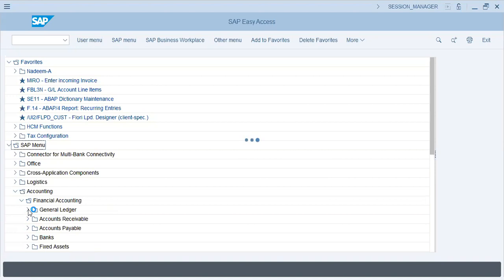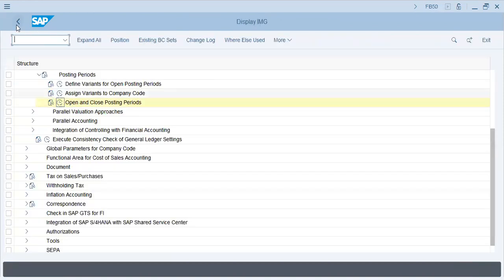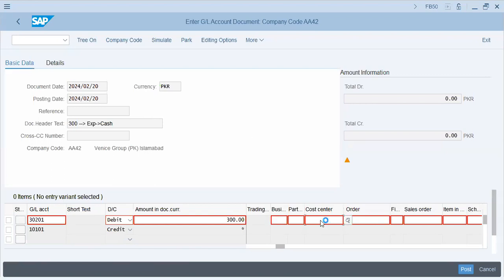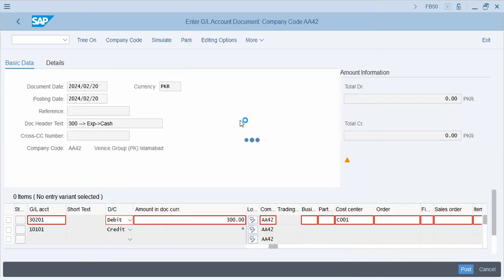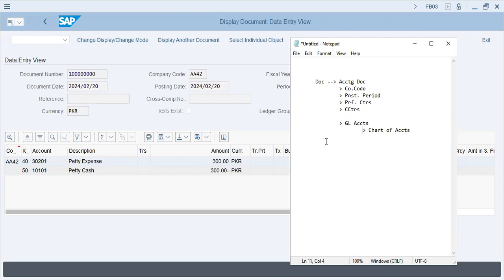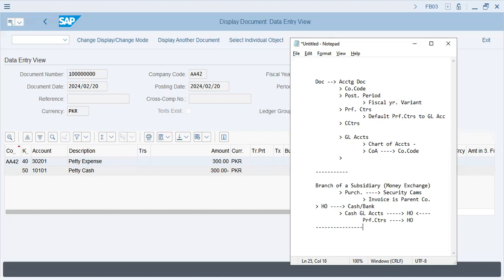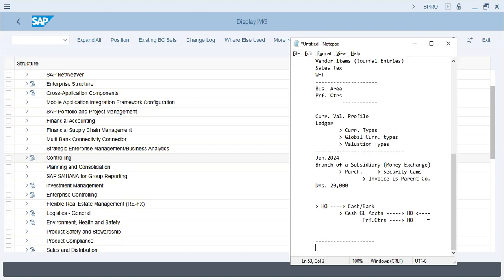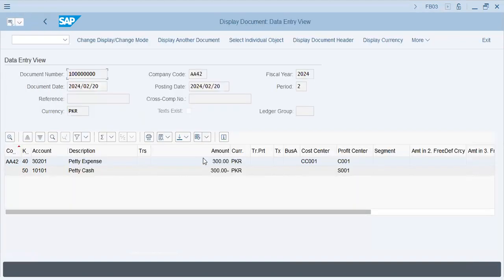SAP Configuration and Front End Tutorial Streamlining Processes for Success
Unlock the power of SAP with this comprehensive tutorial covering both back-end configuration and front-end activities. Learn how to configure SAP for optimal performance and efficiency, followed by a hands-on guide to front-end processes. Whether you're a beginner or looking to enhance your SAP skills, this tutorial provides step-by-step instructions for a seamless SAP experience. Watch now and elevate your SAP configuration and front-end proficiency!